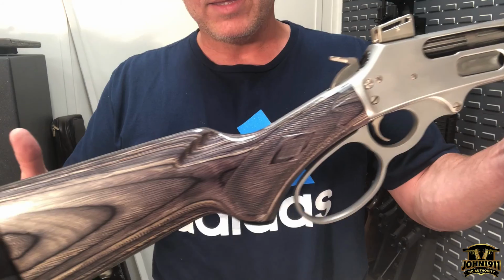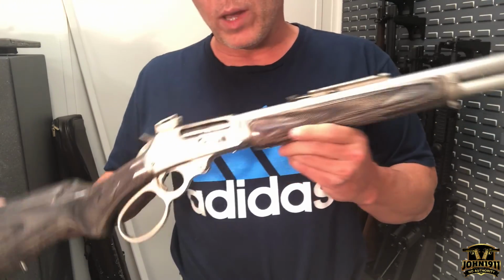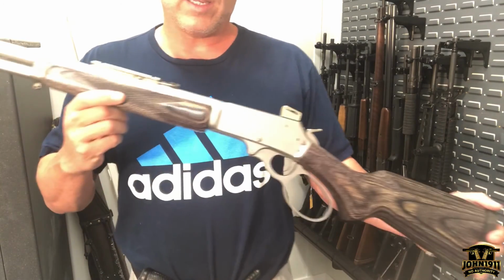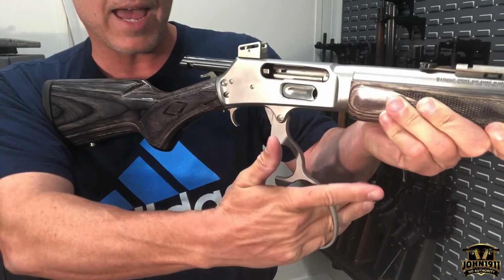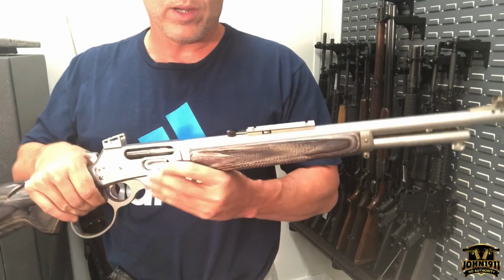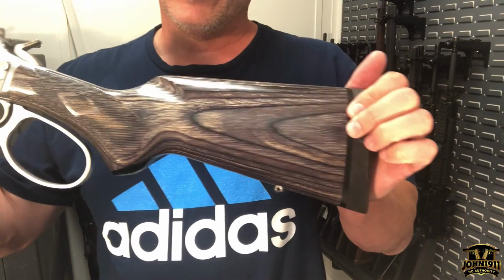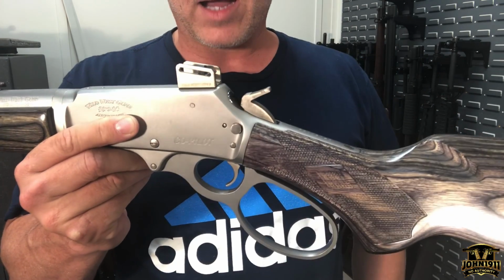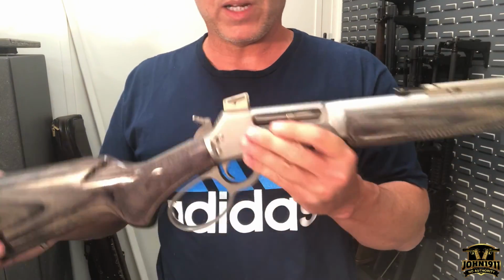Wild West Co Pilot Second Look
Per a viewer’s request, here is a short video showing some of the features and characteristics of the Wild West Co-Pilot takedown rifle.

And who doesn’t like a take-down?

The high points:

Base rifle: Marlin 1985 XLR.
Action: Lever Gun.
Finnish: Stainless.
Caliber: 45-70 / 457WW / .410
Sights: Ghost ring & fiber-optic / buckhorn.
Base: Scout scope weaver style.
Base receiver: Drilled and tapped.

Sincerely,
Marky

Spotify — John1911 Podcast
iHeartradio — John1911 Podcast

John1911.com
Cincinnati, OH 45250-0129